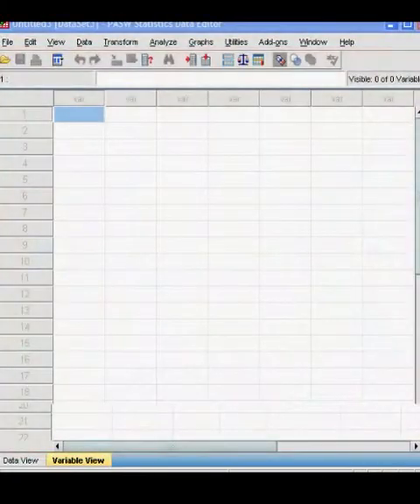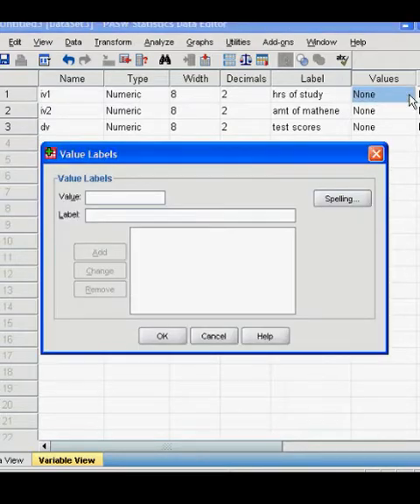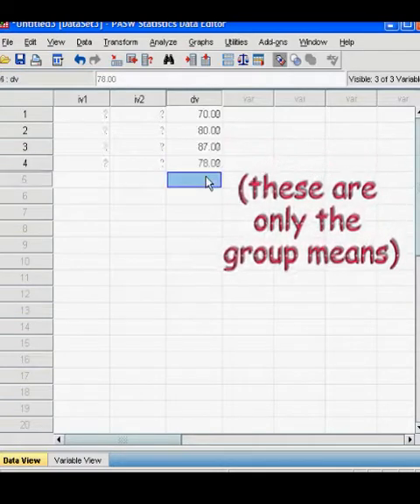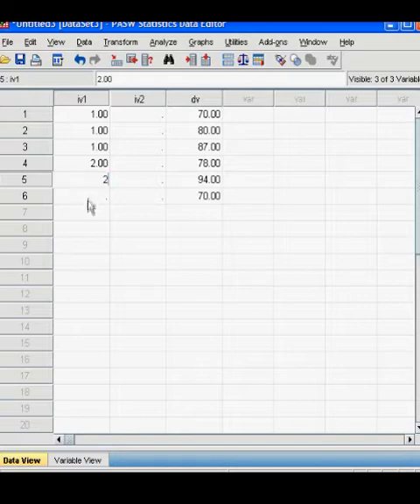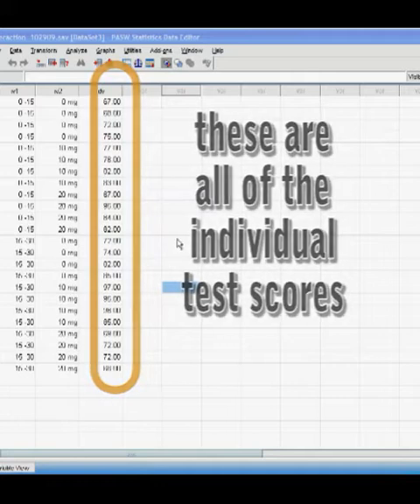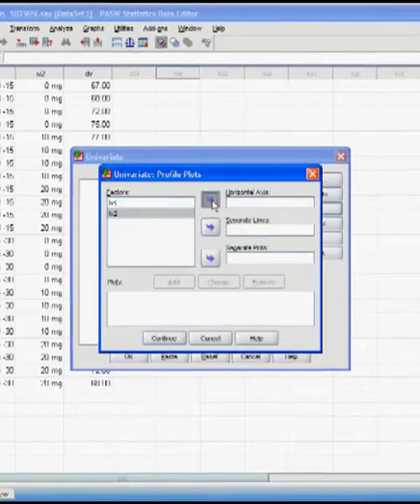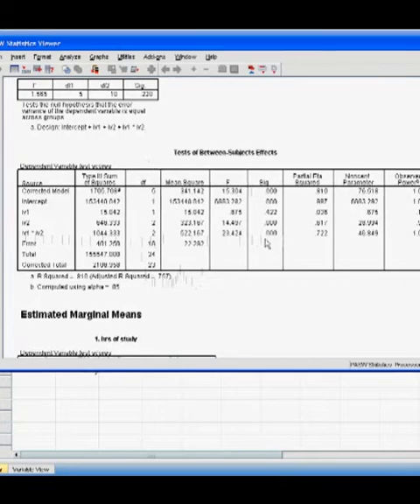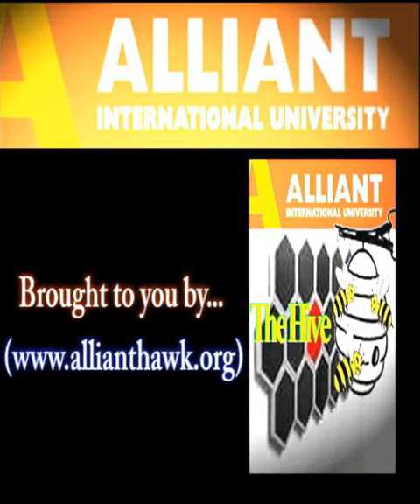SPSS Tutorial - interaction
SPSS Tutorial - interaction - Statmaster C